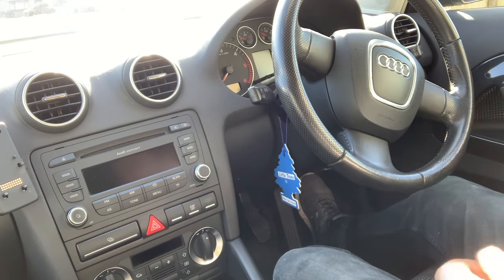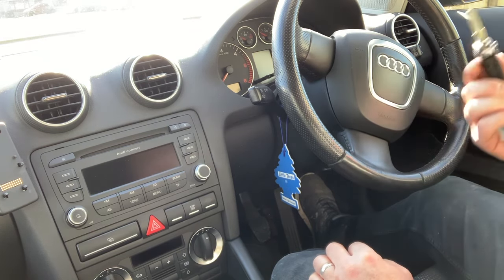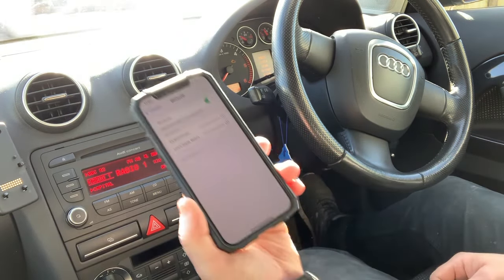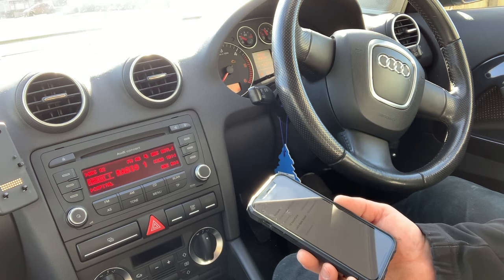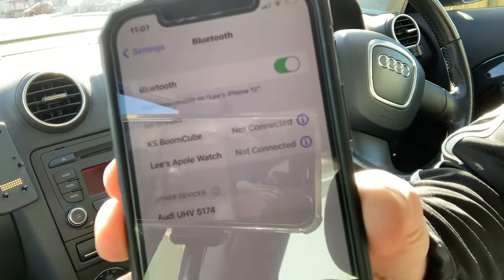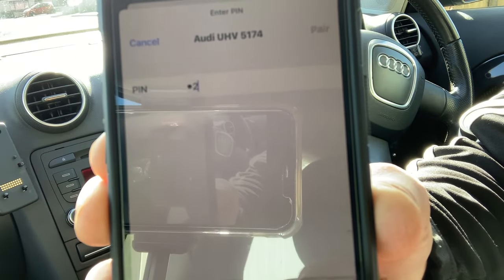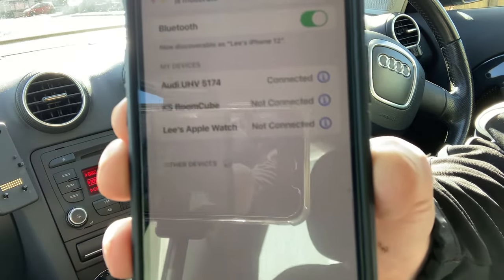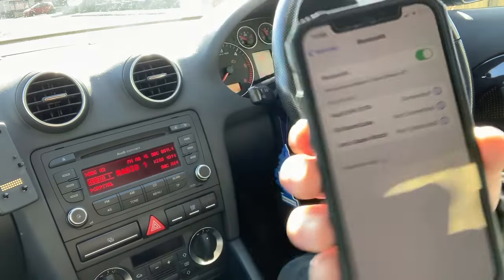Audi A3 Bluetooth connection for phone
In this video I am showing how to connect your phone via Bluetooth to your Audi system to make hands free safe calls.